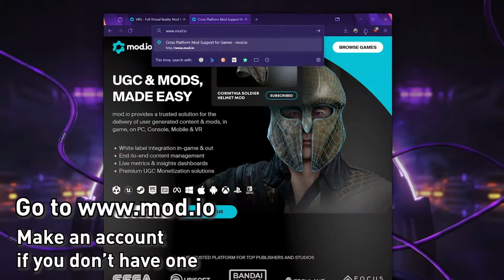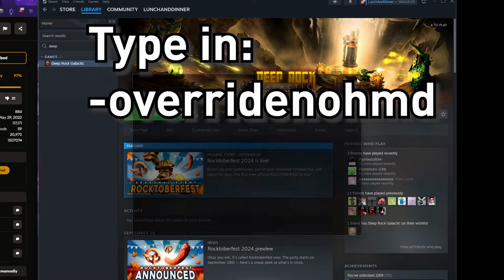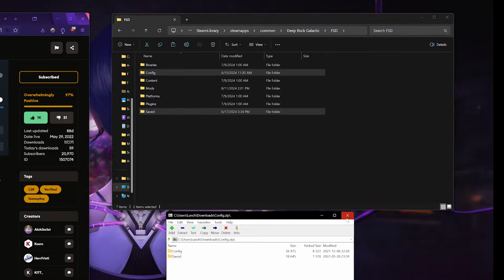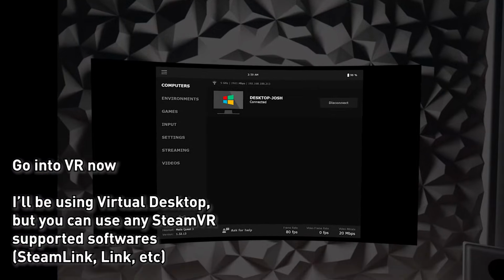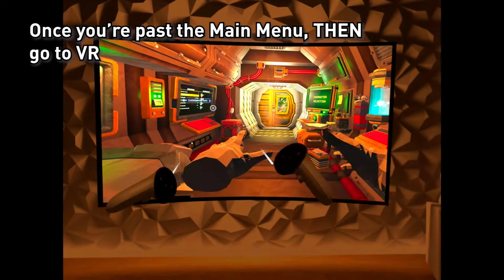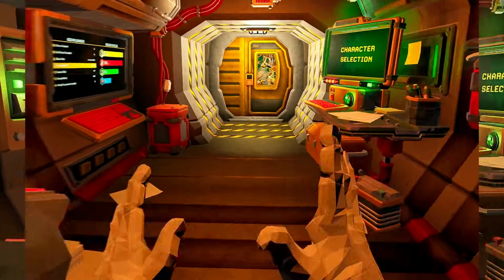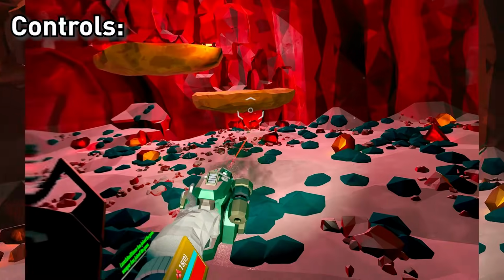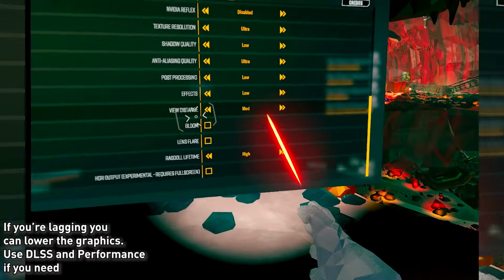Updated: How to play Deep Rock Galactic in VR (VRG mod)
Updated as was missing some info. A guide on how to play Deep Rock Galactic with the VRG Mod! Works with VR headsets that supports SteamVR. Note that this mod works with the Steam version, but not the Gamepass version.
It's a fantastic mod by Alch3m1st, Korso, HerrFristi and KITT_

My hardware:
Quest 3 with Virtual Desktop, 4090 i9 13900